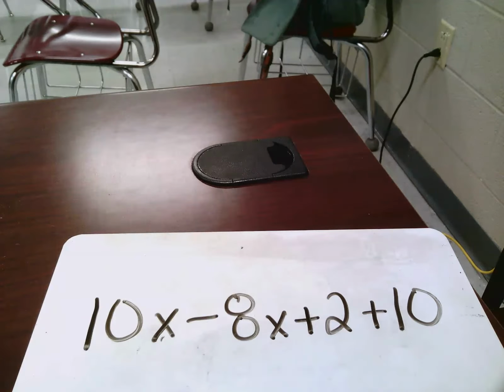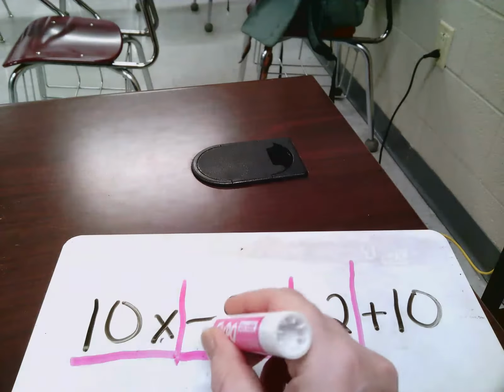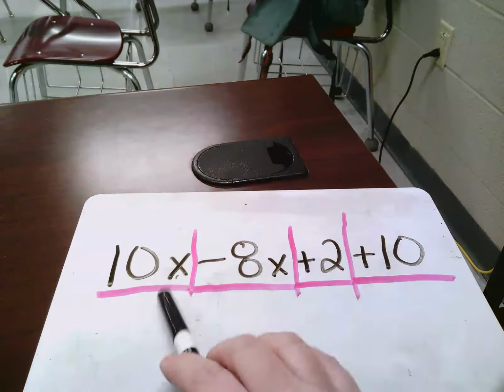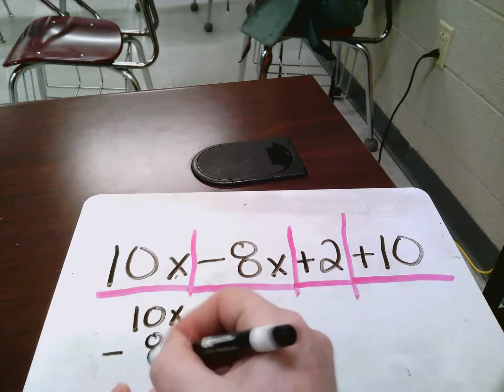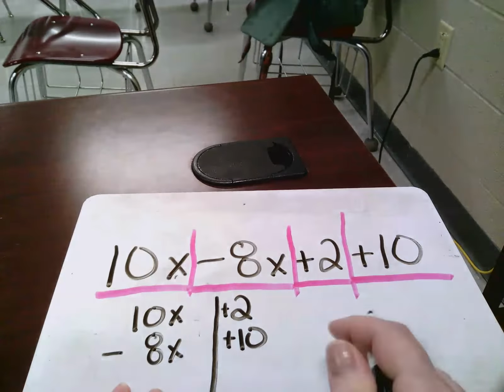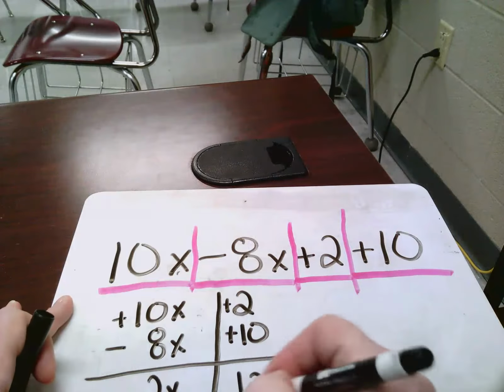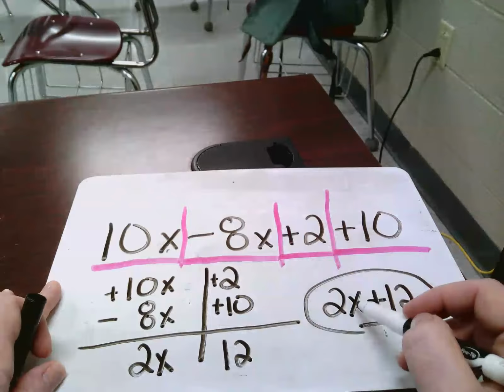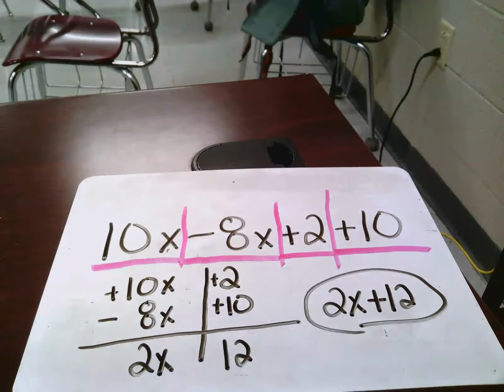Combining Like Terms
An example of how to combine like terms in a problem.